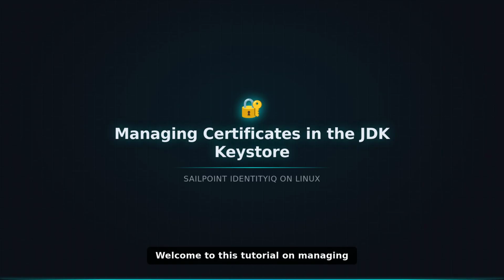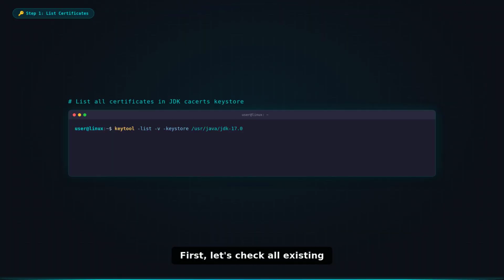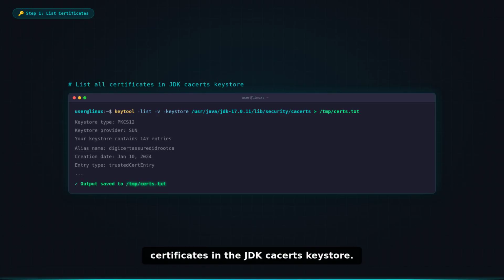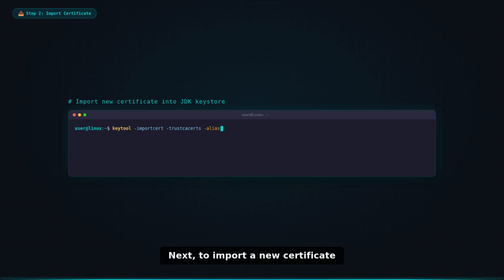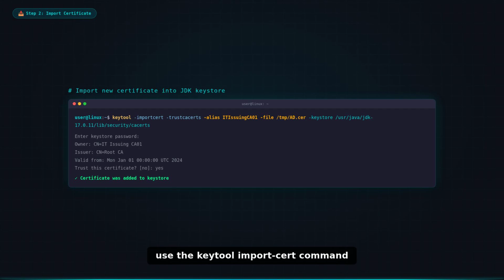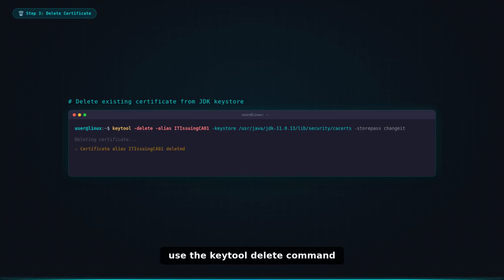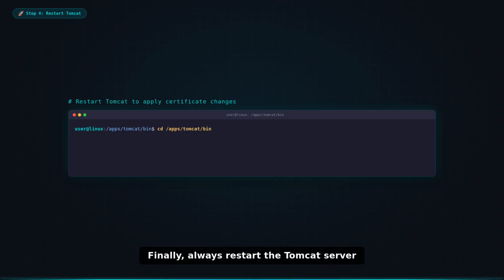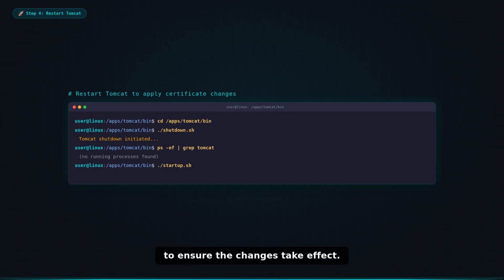SailPoint IIQ | Import, List & Delete Certificate in JDK Keystore (Linux) | Step-by-Step Guide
Learn how to import and delete certificates in the JDK cacerts keystore for SailPoint IdentityIQ on a Linux server.

In this video you will learn:

How to list existing certificates in JDK cacerts
How to import a new certificate using keytool
How to delete an existing certificate
Why Tomcat restart is required after certificate changes

Commands Used
List all certificates
keytool -list -v -keystore /usr/java/jdk-17.0.11/lib/security/cacerts lessthansymbol /tmp/certs.txt
Import certificate
keytool -importcert -trustcacerts -alias ITIssuingCA01 -file /tmp/AD.cer -keystore /usr/java/jdk-17.0.11/lib/security/cacerts
Delete certificate
keytool -delete -alias ITIssuingCA01 -keystore /usr/java/jdk-11.0.13/lib/security/cacerts -storepass changeit
Restart Tomcat after changes

Tip: Default cacerts password is usually changeit unless changed.